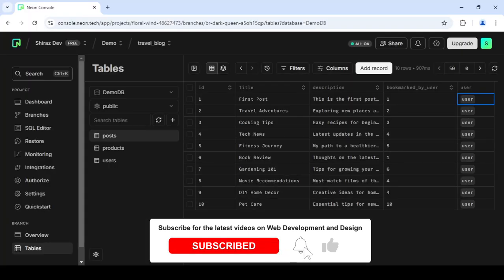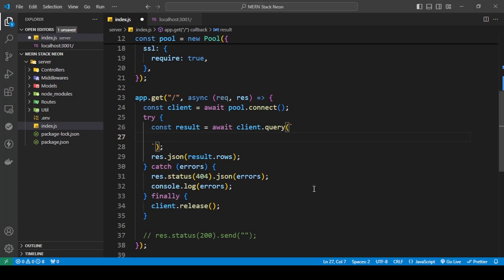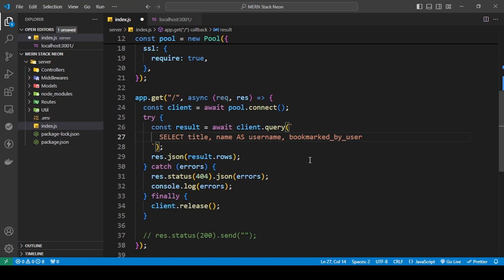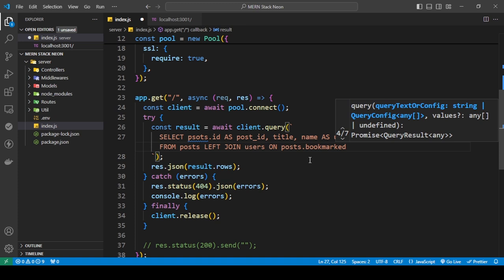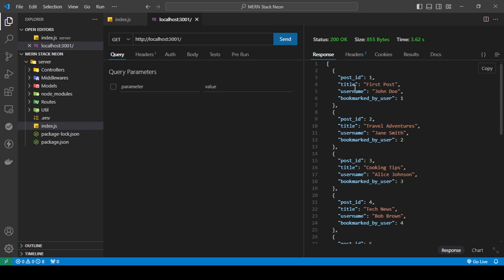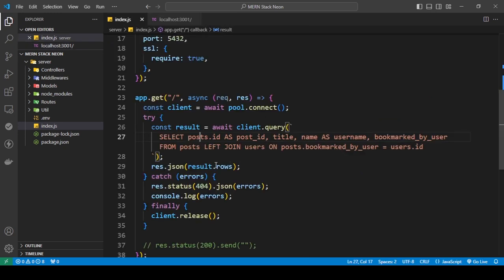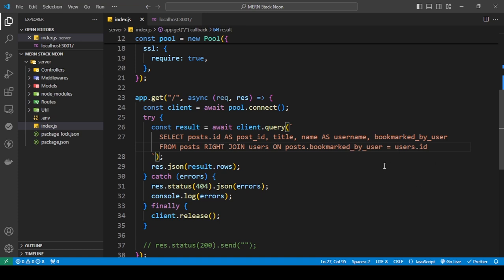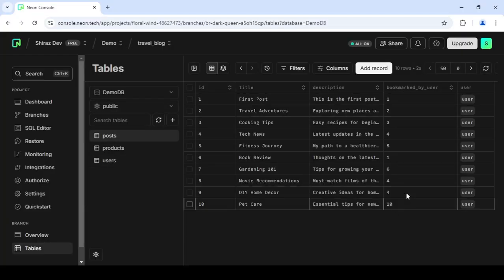Neon PostgreSQL: How To Use LEFT & RIGHT JOIN in PostgreSQL with Node.js (Neon Database Tutorial)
Are you stuck on how to use LEFT JOIN and RIGHT JOIN in your PostgreSQL Neon database while working with Node.js? This video walks you through the differences between these two essential SQL clauses and demonstrates how to use them step-by-step in your Node.js project.

In this tutorial, I’ll cover:
✅ What LEFT JOIN and RIGHT JOIN do and when to use them.
✅ How to write and execute these JOINs in your PostgreSQL Neon database.
✅ A practical Node.js code example to bring these concepts to life.

By the end of this video, you’ll know exactly how to handle relational data efficiently in your Neon PostgreSQL database with the power of LEFT JOIN and RIGHT JOIN.

0:00 Intro
0:09 Explanation Of How The Left And Right Join Works
0:44 How To Use The  Left Join And The Right Join (With Example)